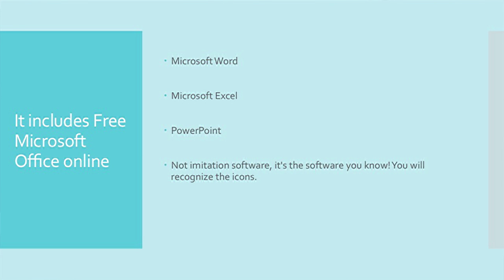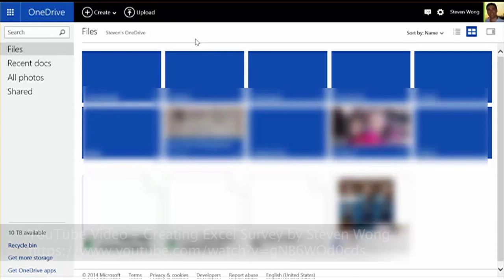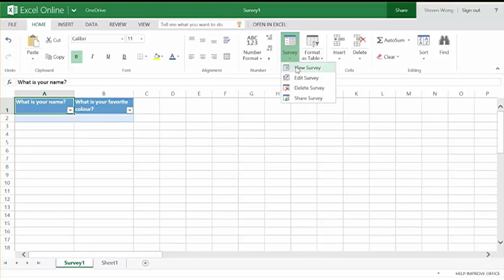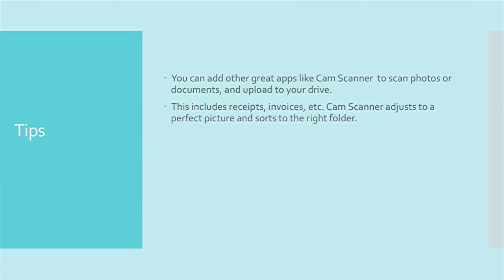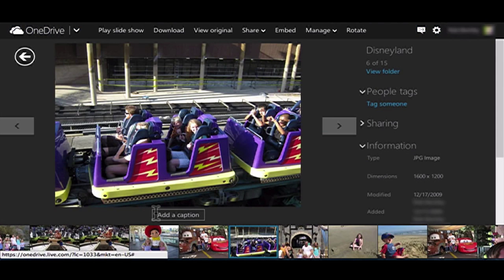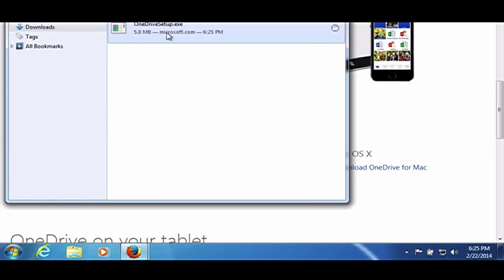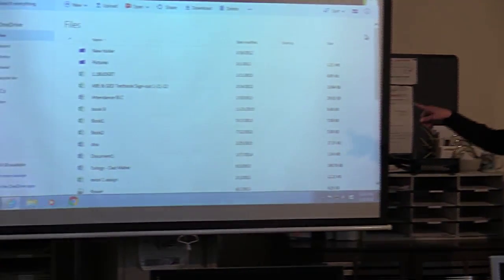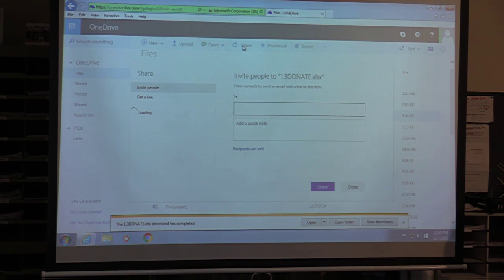Tech Tuesday Microsoft OneDrive